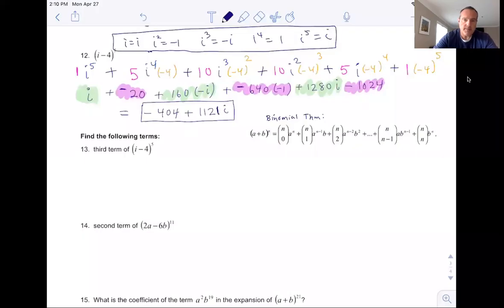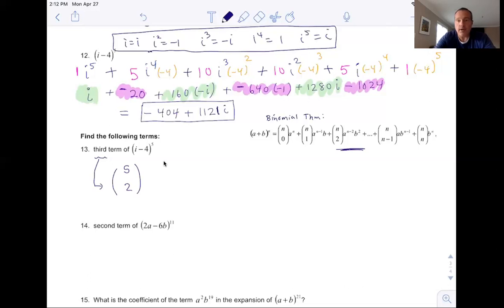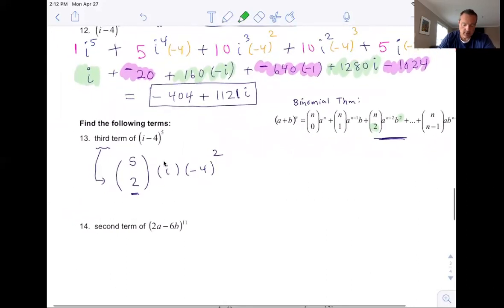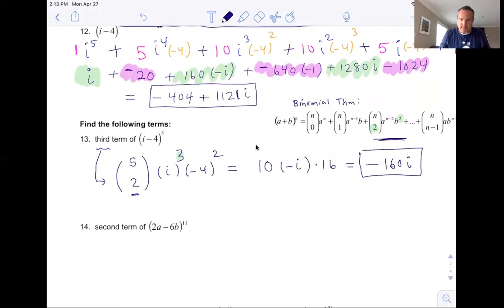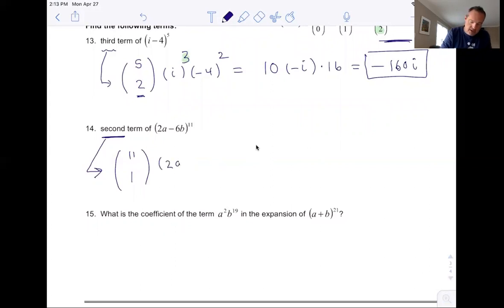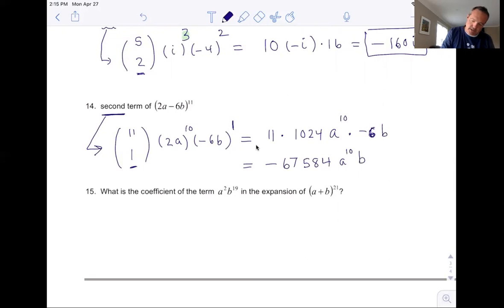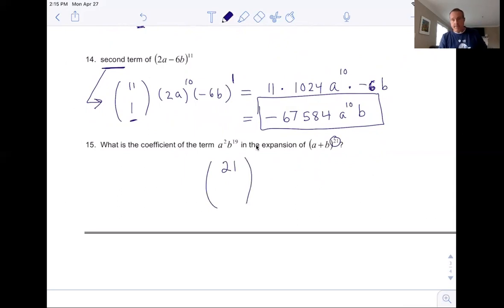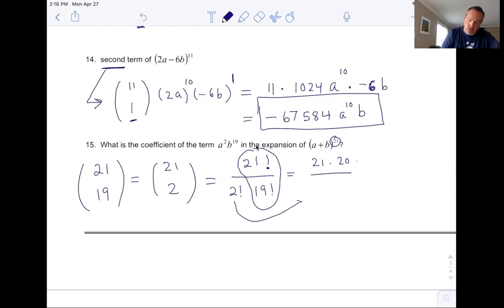Binomial Theorem 5